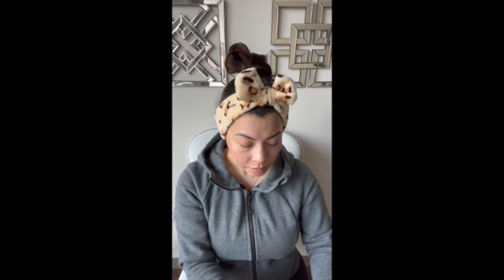Morning Skincare Routine Vlog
Learn how to kick start your day with a beautiful dewy complexion. I share with you products I love and tips I have learned.